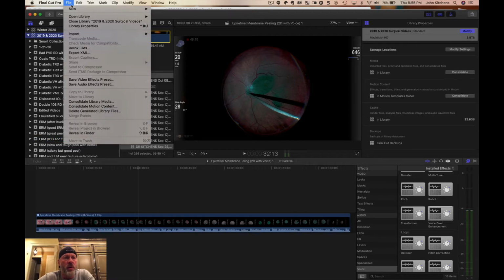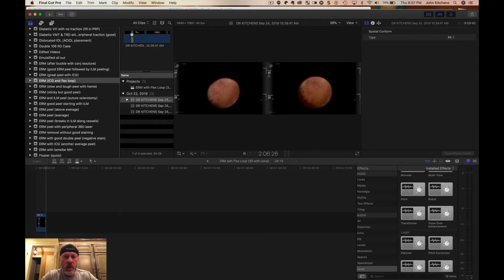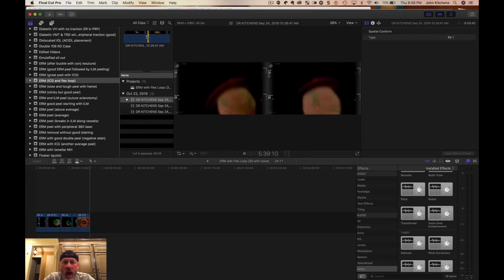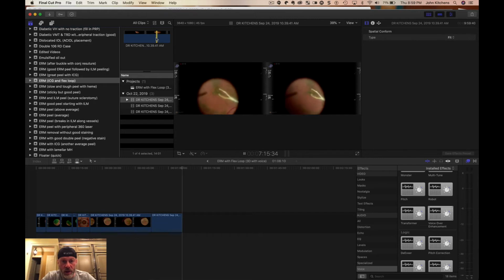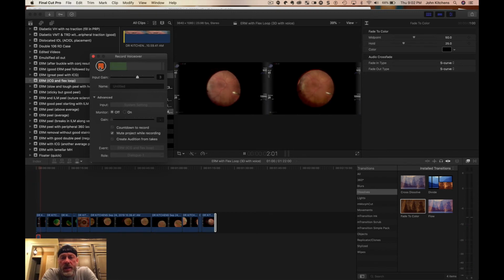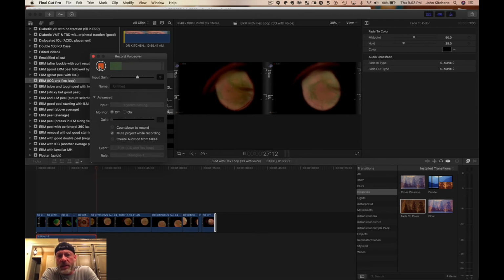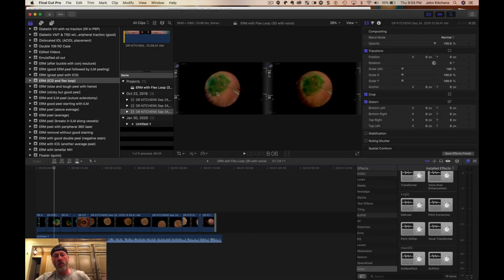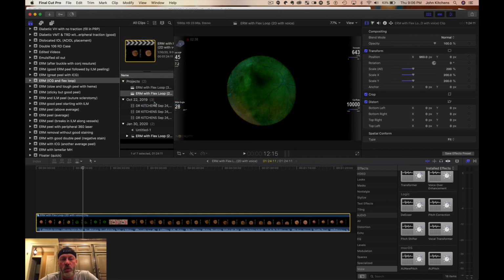How to edit 3D surgical videos in Final Cut Pro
How I edit 3D surgical videos in FCP and how I create a 2D video from 3D footage.